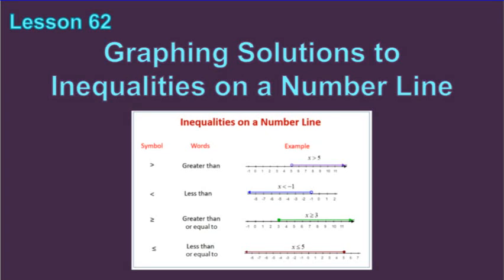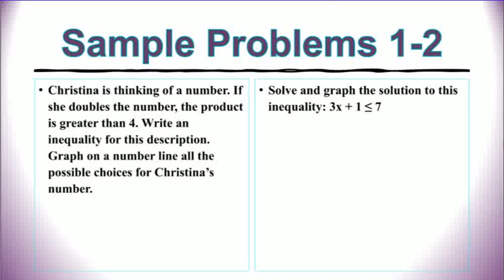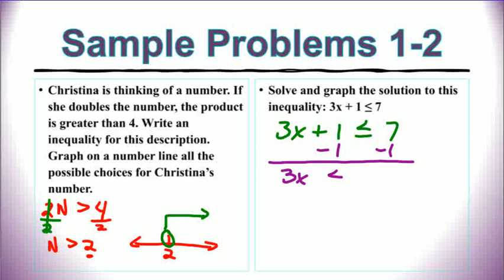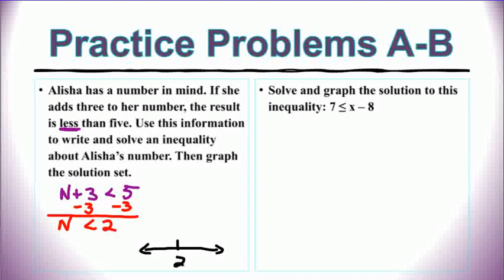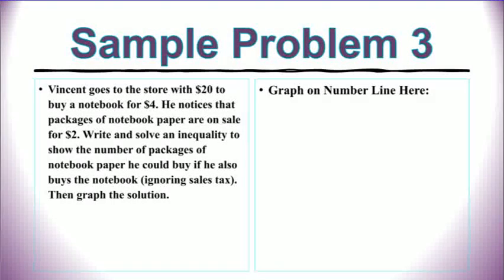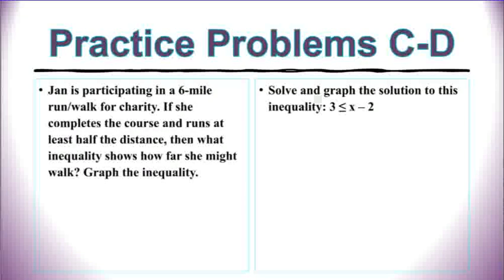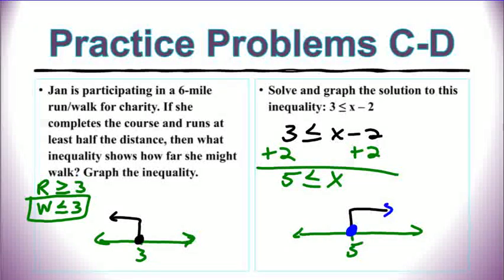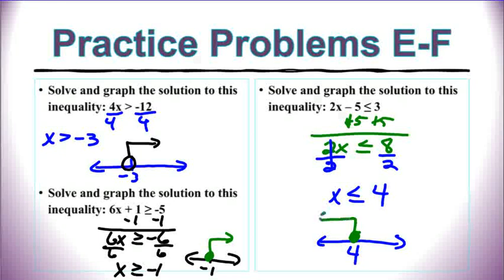Lesson 62 Graphing Solutions to Inequalities on a Number Line